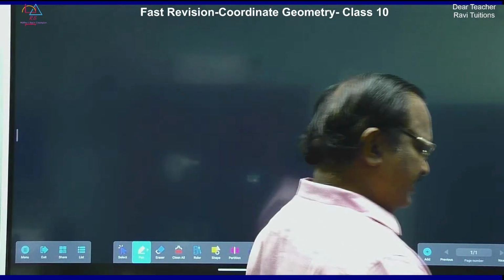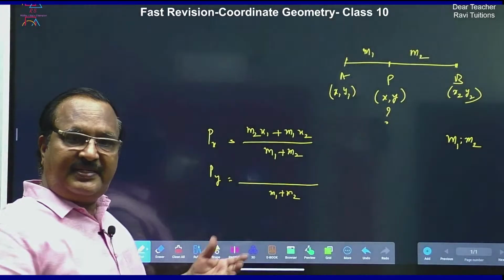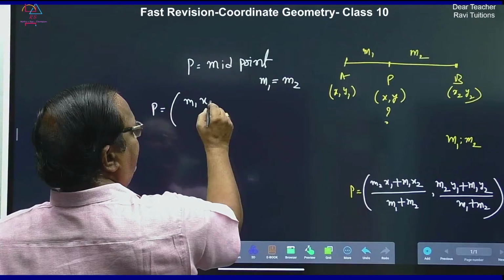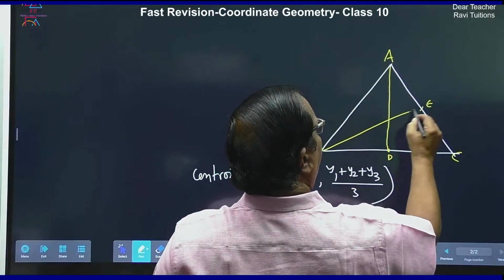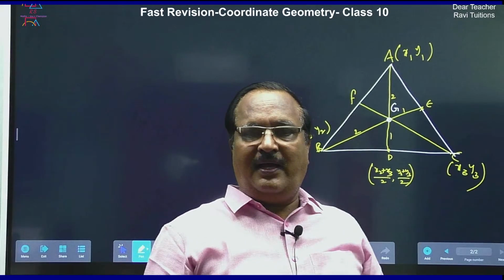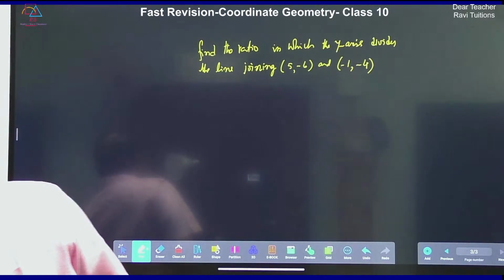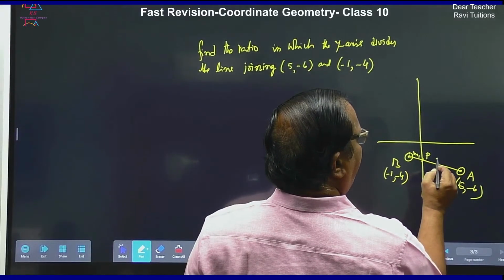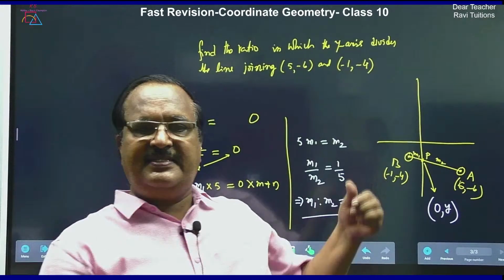Class 10 Maths- Fast revision-Coordinate Geometry-11th Nov-at 6.00am